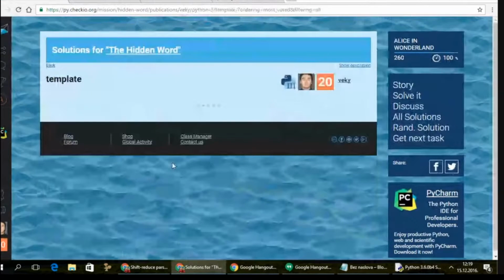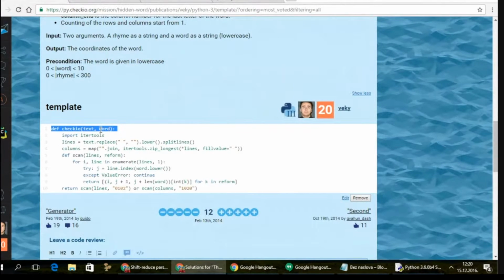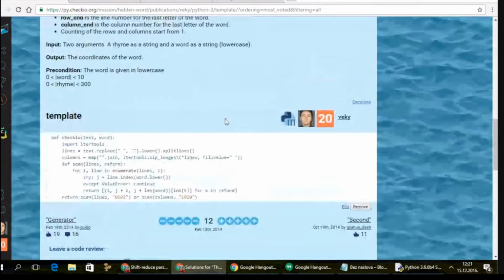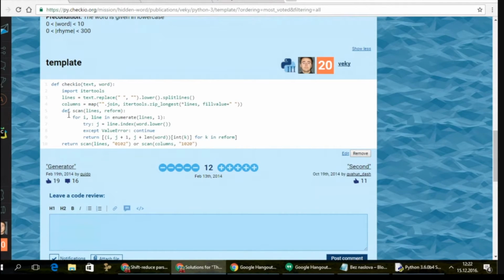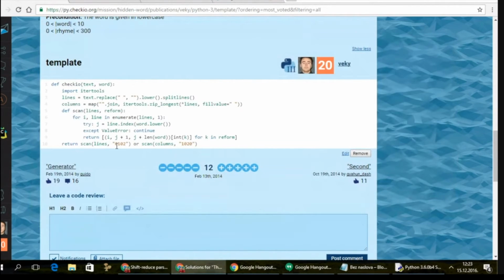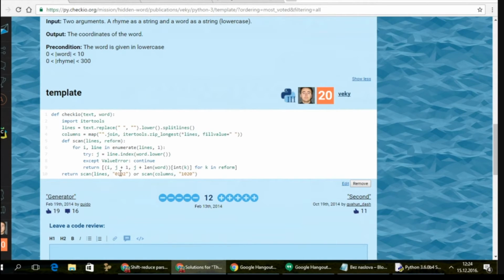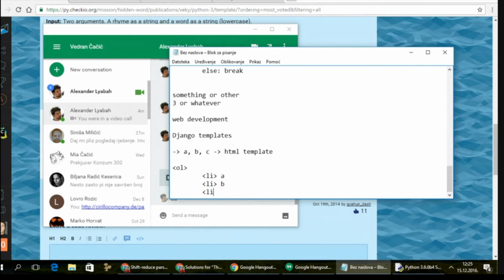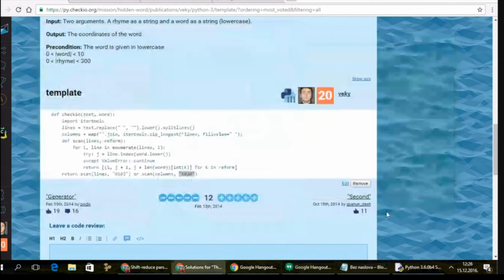VCR: Veky Reviews his own solution for Hidden Word mission